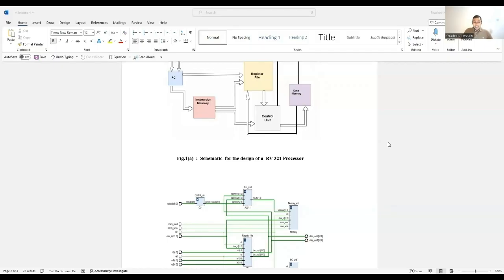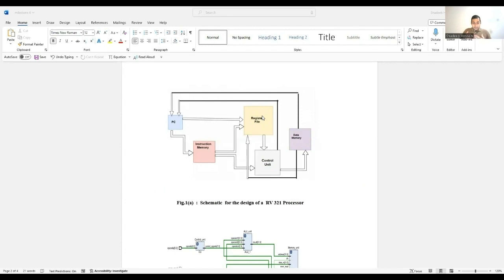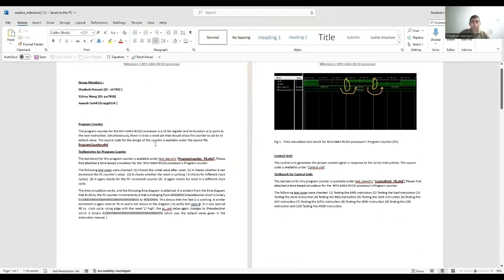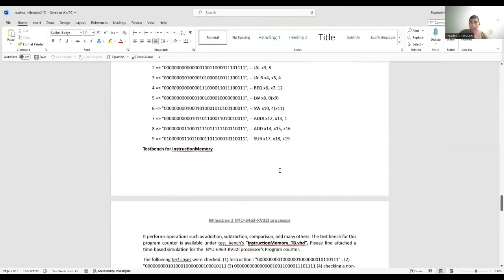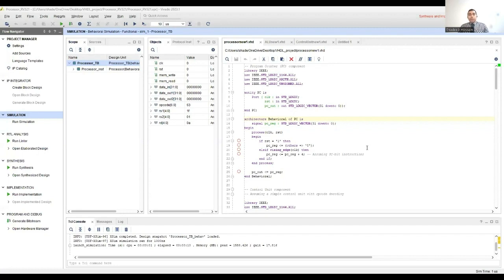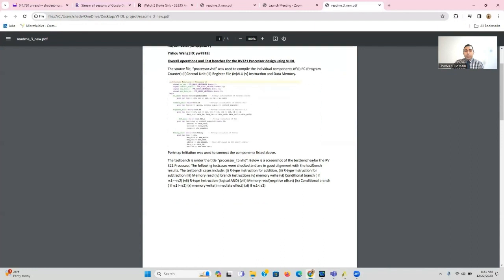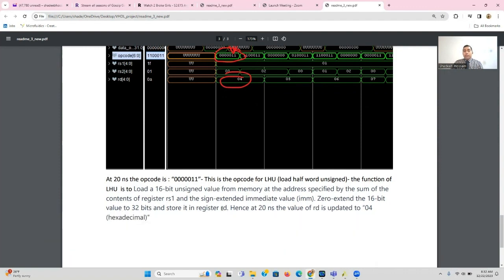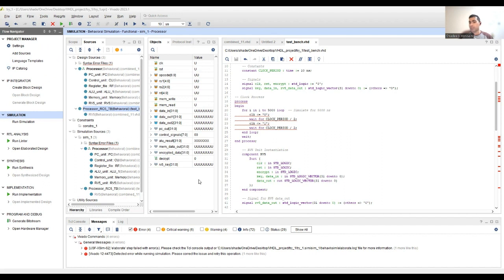Designing an RISC V -open standard instruction set architecture using Xilinx Artix-7 FPGA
RISC is an open-source Instruction Set Architecture (ISA) that has the
potential to improve microprocessor design, reduce
computational cost and ease the transition to specialized tasks. The component in our design focuses on the following: (i)
Program Counter (PC) (ii) Register File (iii) Arithmetic Logic
Unit ( ALU) (iv) Control Unit (CU) (v) Data Memory (vi)
Instruction Memory.

Reference : Using LLM such as ChatGPT for Designing and Implementing a RISC Processor: Execution,Challenges and Limitations.